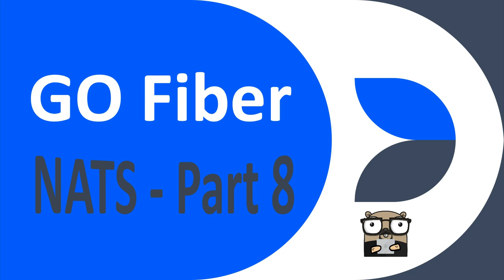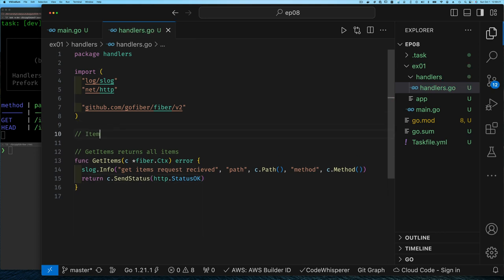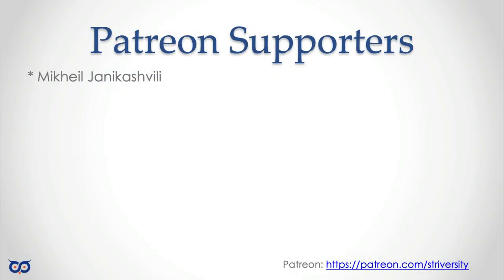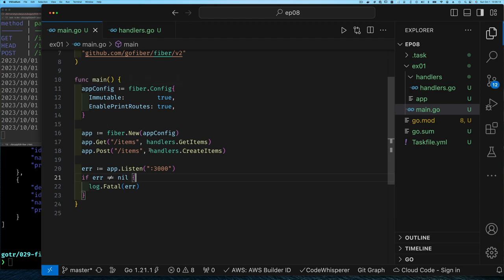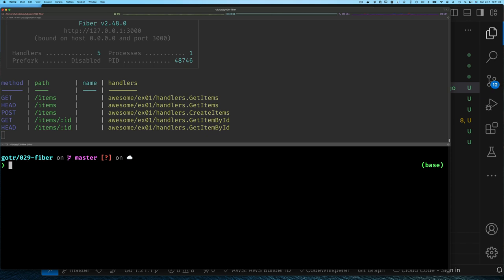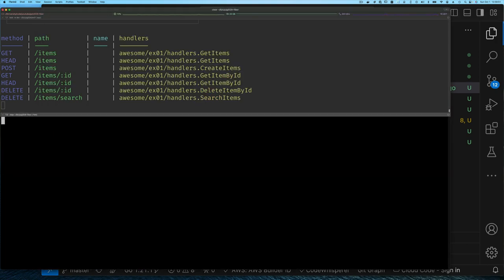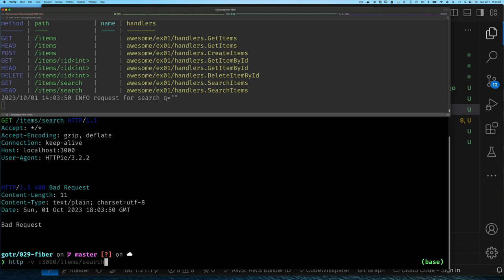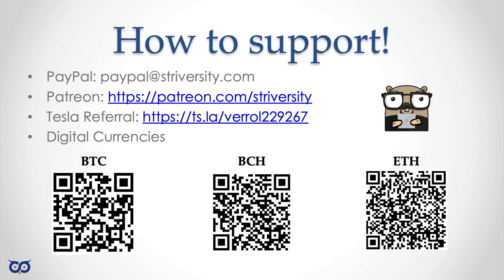Go Fiber Web Framework - Part 8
In this video, we will implement CRUD (Create, Retrieve, Update, and Delete) operations for an *Item* resource.

0:00 Intro
1:03 Get Items
3:36 Thanks Patreons
4:15 Create Item
8:40 Get Item by ID
11:20 Delete Item by ID
14:17 Item Search
25:25 Outro